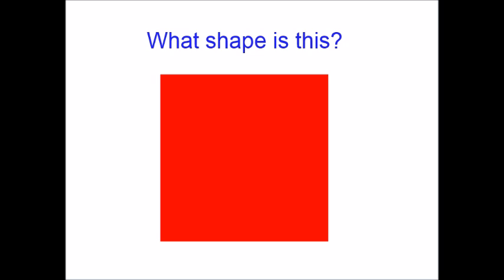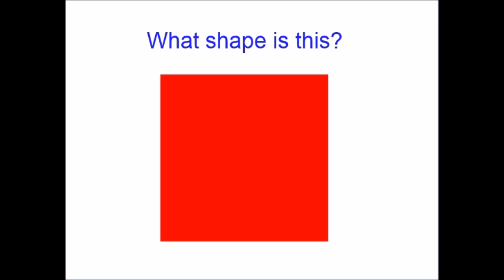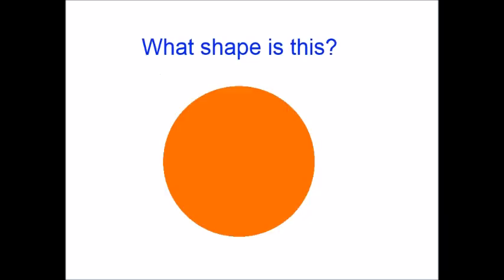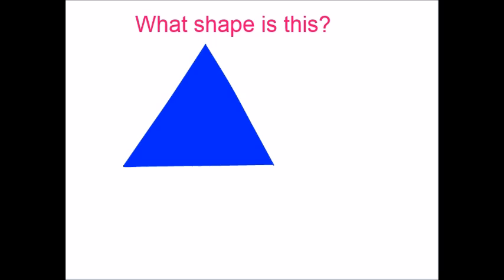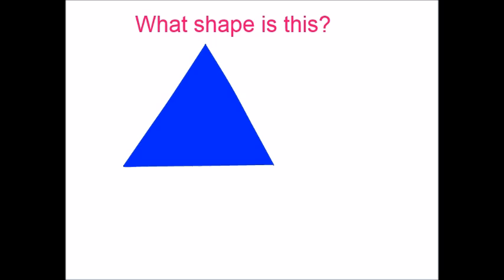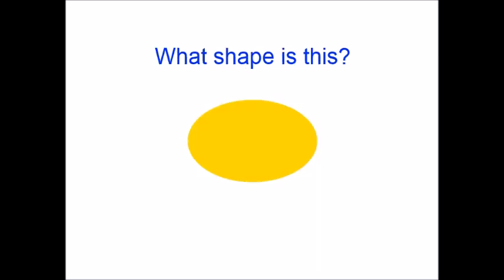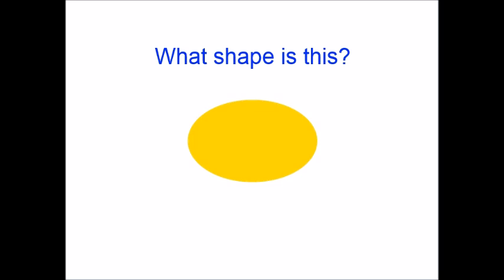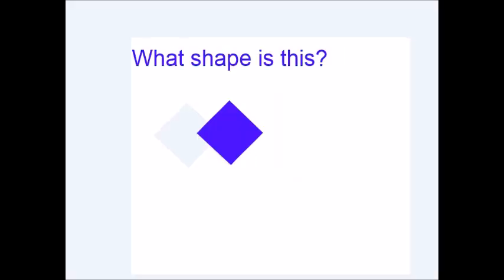Simply Education| PreK-Kindergarten| Shapes, Numbers, And Colors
Simply Education is a series for educational lessons. This video is for Pre-K-Kindergarten. It teaches Preschoolers and Kindergarteners their shapes, numbers and colors. If you are an advanced Kindergartener, please see our videos for 1st Graders. (Coming soon!)

-BaloonBlowUp